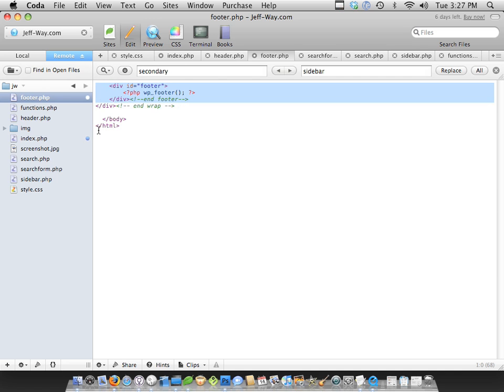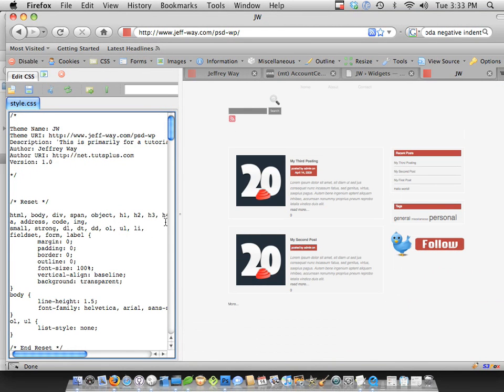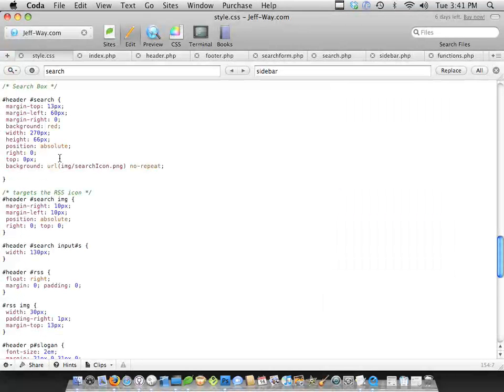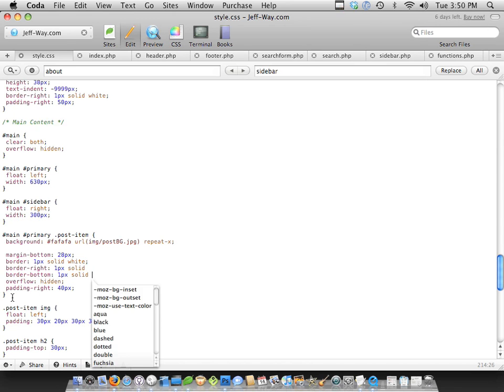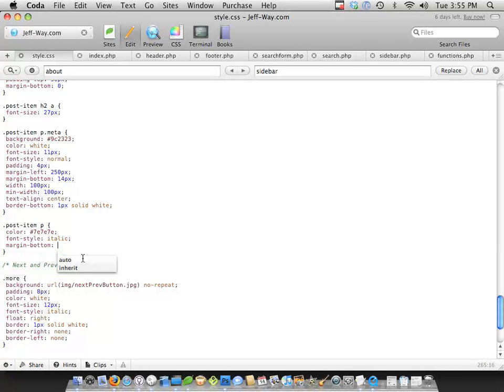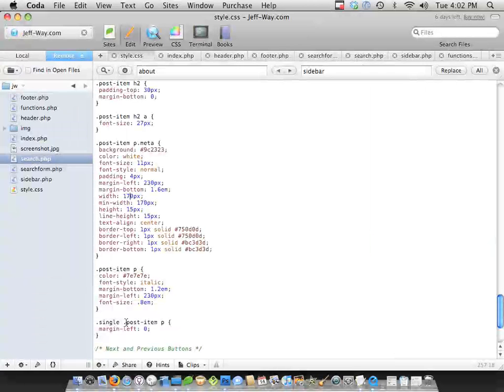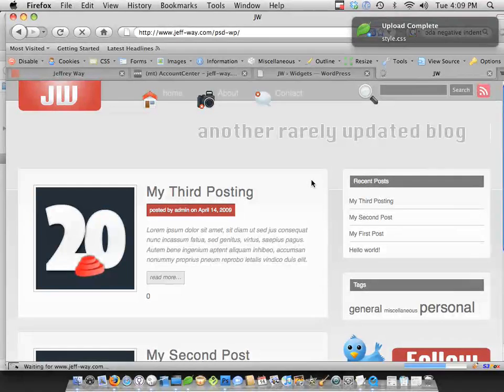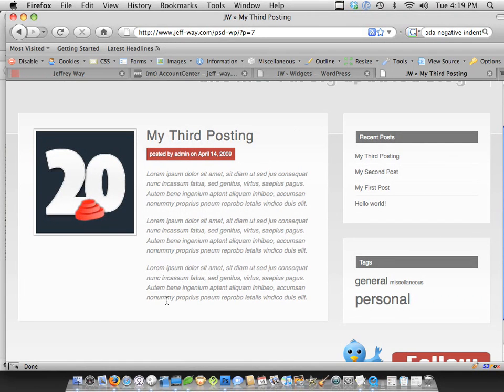[NetTUT] from Photoshop to HTML 10 - Revising the CSS